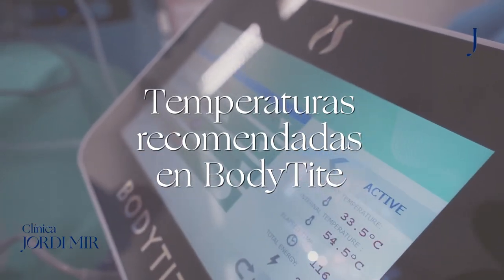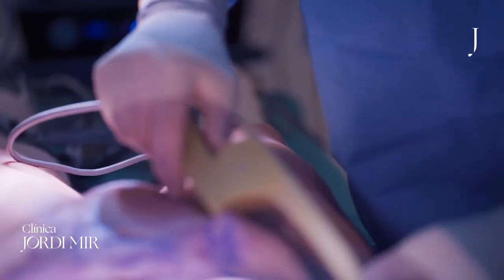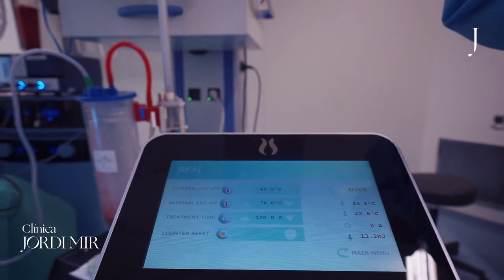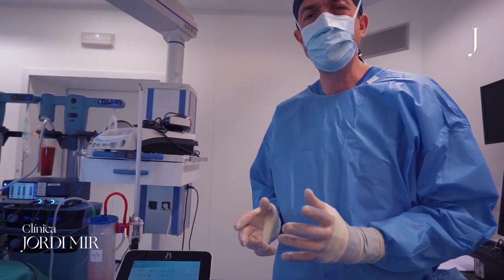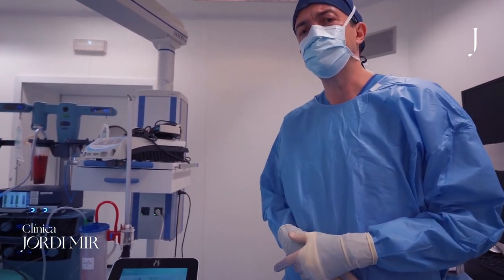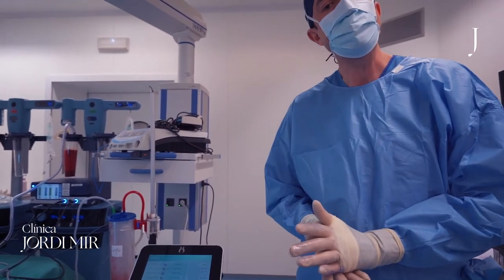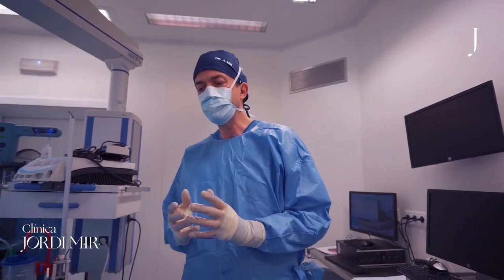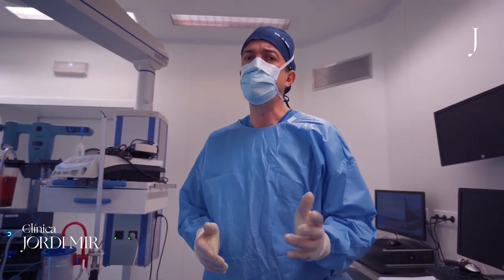Temperaturas recomendadas en BodyTite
Temperaturas recomendadas en el uso de BodyTite en una liposucción de alta definición.